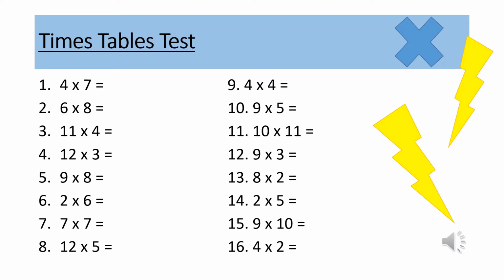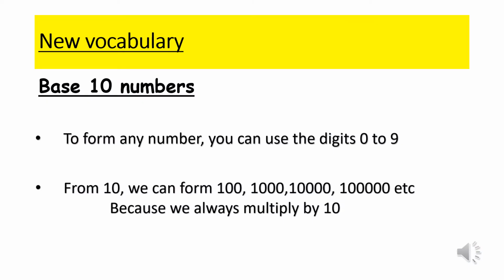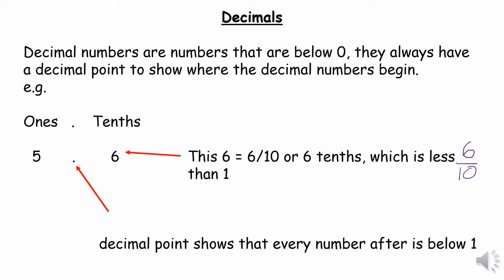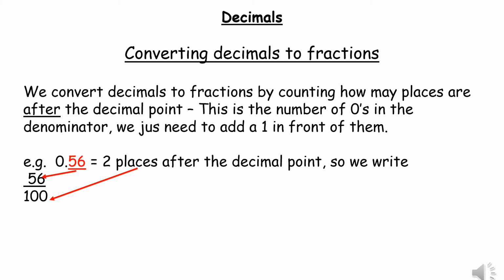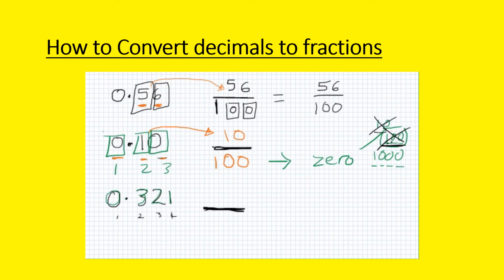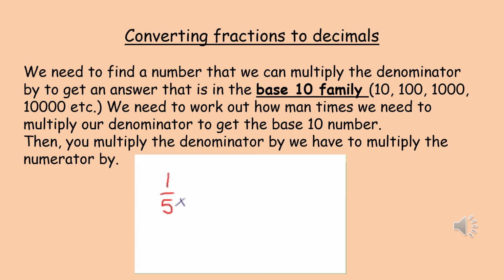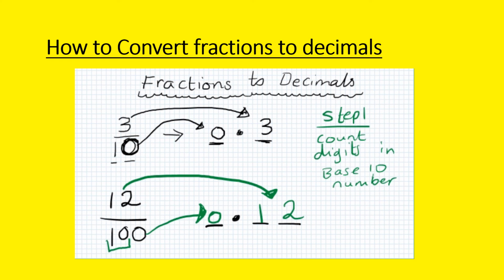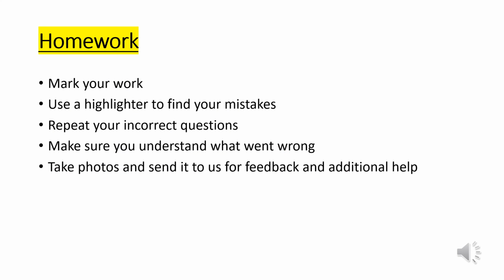KS2 HIGHER EMP AUT 1 WK 4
KEY STAGE 2 HIGHER Year 5 or lower Year 6
English: Creative writing with inverted commas
Maths: Converting fractions to decimals